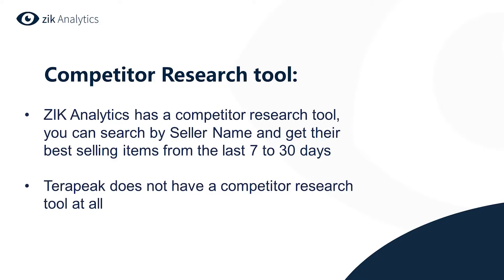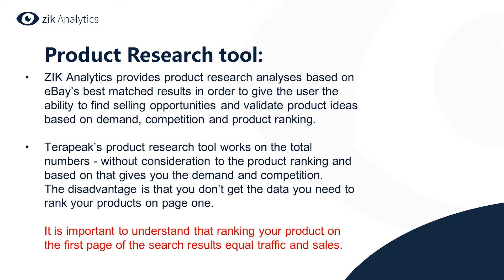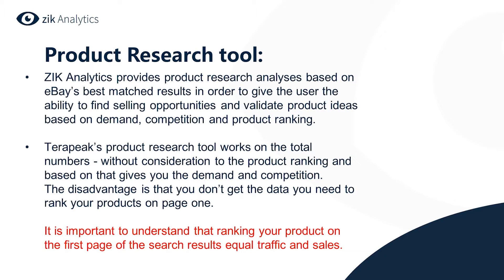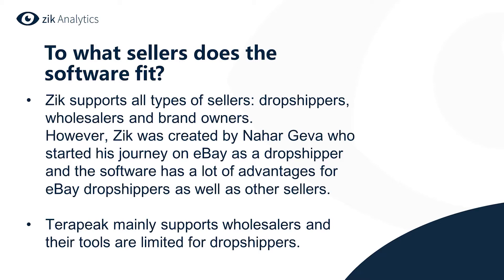Terapeak Alternative | Looking for an Alternative to Terapeak? Zik Analytics Vs Terapeak Review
Looking for an Alternative to Terapeak? Check out this Terapeak Alternative

Looking for an alternative to Terapeak?

In this video, Ela goes over the main differences between Zik Analytics and Terapeak

0:35 Zikanalytics vs Terapeak Review
Competitor research tool
- Zik analytics and you can search by seller name, get their best selling items from the last 7 to 30 days.
- Terapeak does not have a competitor research tool at all

0:52 2. Product Research Tool - Is Zik Analytics Really a Terapeak Alternative?
- Zik Analytics provides product research that analyses the eBay's best matched results that give the user ability to find selling opportunities and validate product ideas based on demand, competition, and product ranking
- Terapeak's product research tool works on the total numbers
- Without consideration to the product ranking and based on that gives you the demand and competition. The disadvantage is you don't get the data you'll need to rank your products on page one.
Note: It is important to understand that ranking your product on the first page of the search results equal traffic and sales.

1:36 Customer Service & Education
- Zik offers; live chat support 8 hours a day 7 days a week, ebay selling academy with a lot of webinars, product research course, a very active community on Youtube and Facebook. Also, Nahar Geva CEO of ZIk makes 2 live videos weekly that are question and answer sessions to support the members of Zik and give answer for every question.
- Terapeak does not have a chat support or an active community or any education about product research or eBay selling

2:13 To what sellers does the software fit?
- Zik supports all types of sellers; dropshippers, wholesalers, and brand owners. Zik has a lot of advantages for eBay dropshippers as well as other sellers based on Nahar Geva's experience who started his journey as a dropshipper on eBay and the one created Zik analytics
-Terapeak mainly supports wholesalers and their tools are limited for dropshippers.

eBay research tools playlist below.